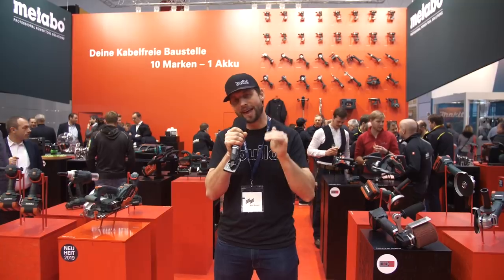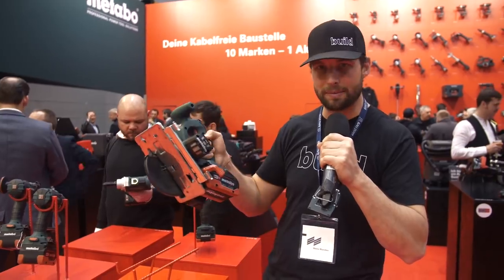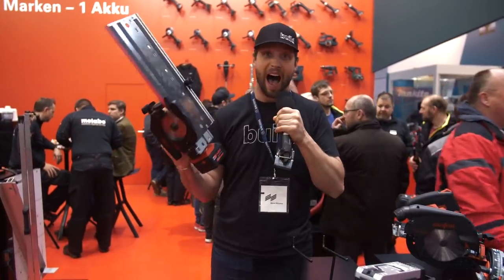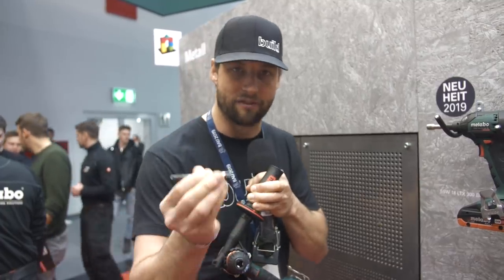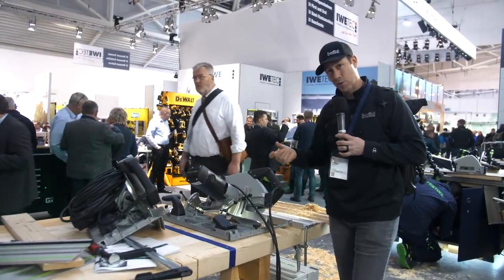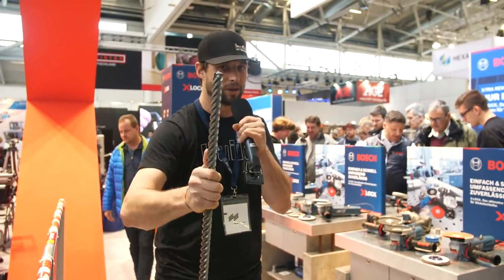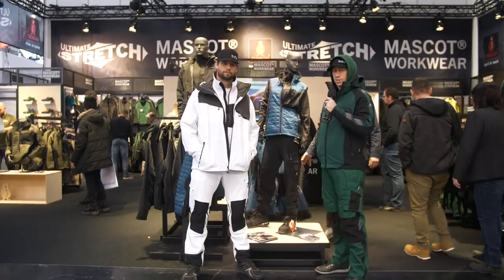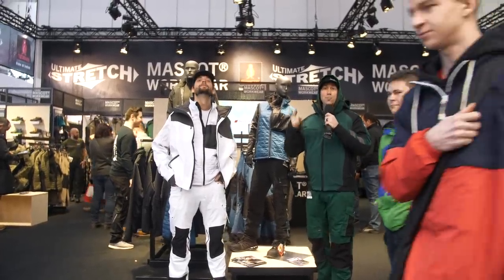Tools you Can't Buy in America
On this last Build Show covering The Bau Show in Munich Germany, Matt and Jordan run around a few hours before the show closes to feature some of their favorite tool related products!

Huge thanks to our Show sponsors Polywall, Huber, Dorken Delta, Prosoco, & Rockwool  for helping to make these videos possible! These are all trusted companies that Matt has worked with for years and trusts their products in the homes he builds.